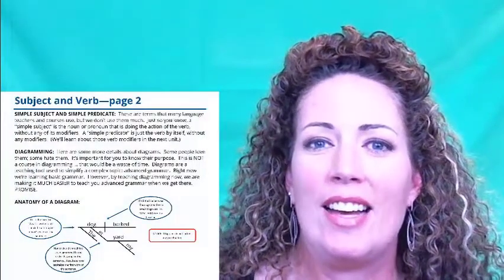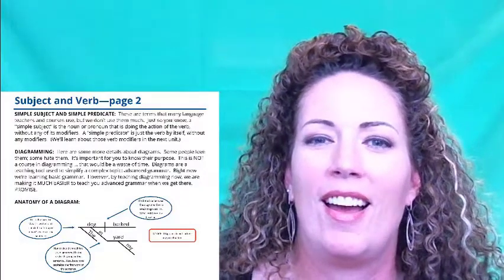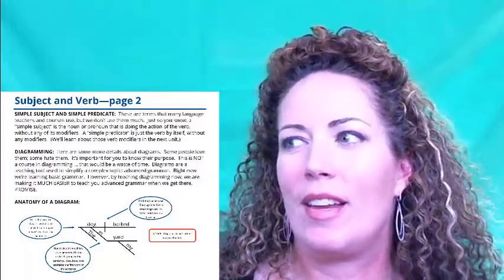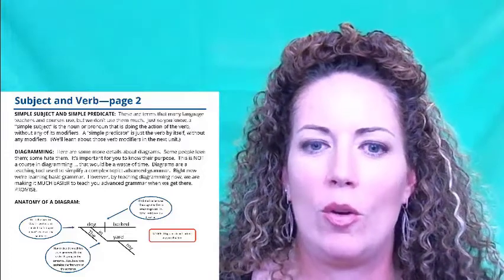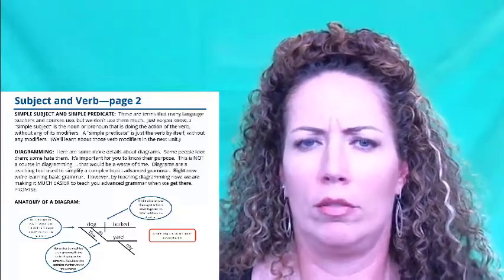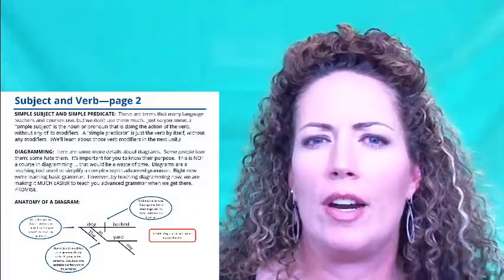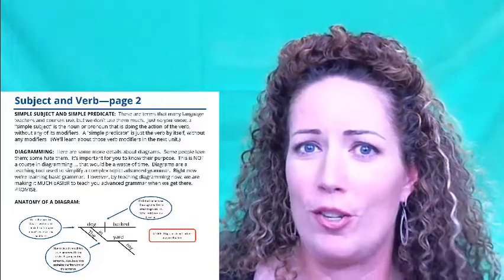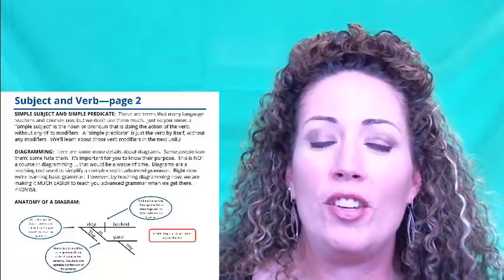Unit 7 Subject and Verb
This is the 6th unit of GrammarPlanet.com. Interested in the whole program?  Get access to the notes, practice, graded tests and more!  and sign up.